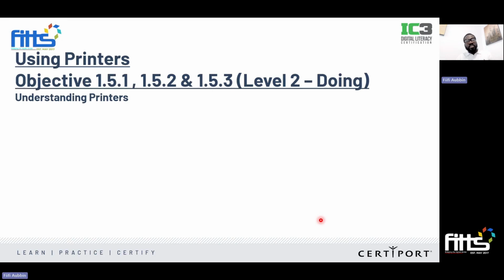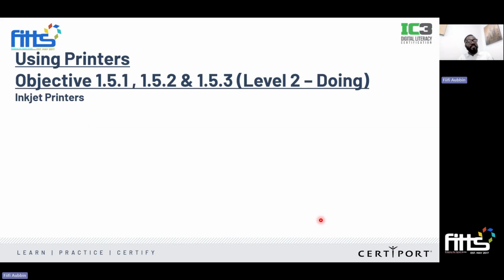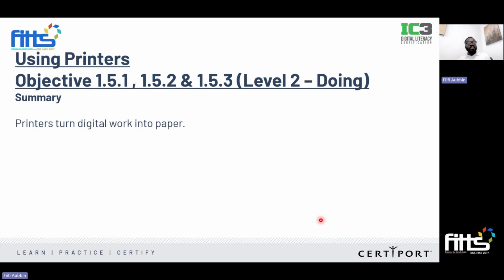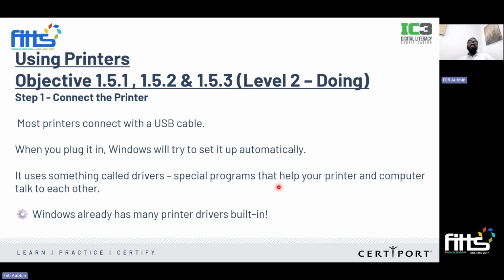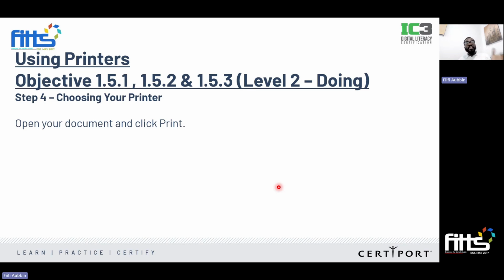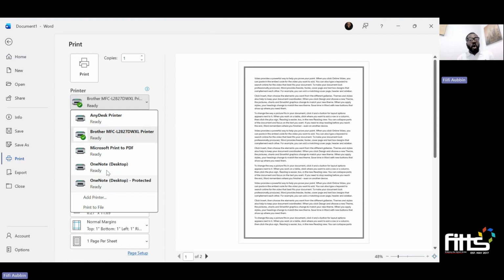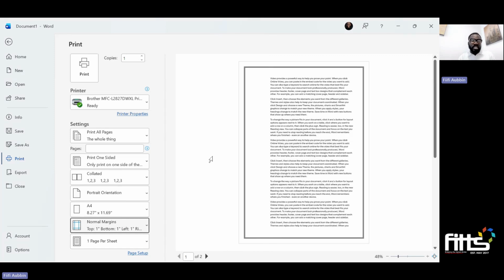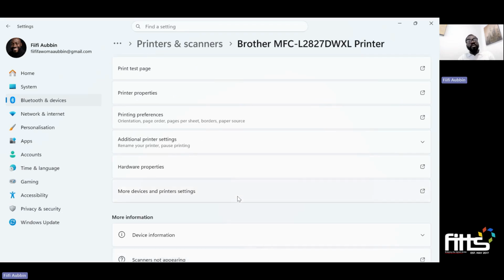IC3 GS6 Lesson 8.5: Understanding Printers | Inkjet, Laser & All-in-One Printers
Are you struggling to understand how printers work or how to properly connect and manage them? 🖨️

In this IC3 GS6 Level 2 Technology Basics lesson, we explore common hardware adjustments with a focus on understanding printers and printer management skills needed in today’s digital world.

In this lesson, you will learn:

✅ Types of printers explained
✅ Inkjet printers vs Laser printers
✅ Photo printers and All-in-One printers
✅ What plotters are used for
✅ How to connect a printer to a computer
✅ Installing manufacturer printer software
✅ Printing a test page
✅ Choosing the correct printer
✅ Changing the default printer settings

This lesson is part of our FREE IC3 GS6 Digital Literacy Series designed to help students, teachers, professionals, and beginners improve their digital and ICT skills.

🌍 Learn digital skills from anywhere with FITTSGH.